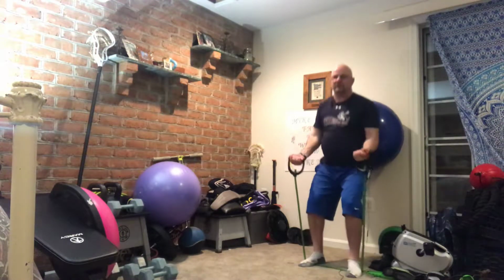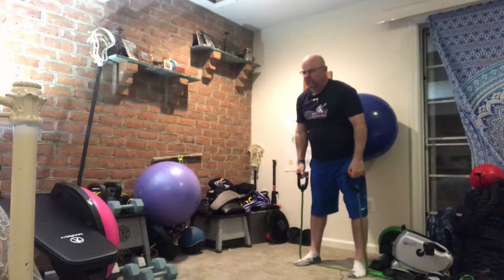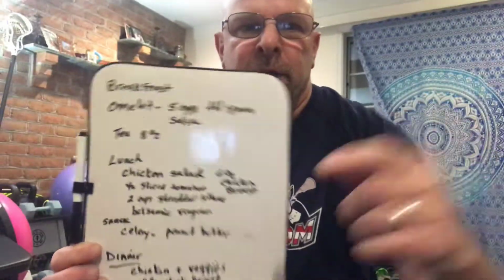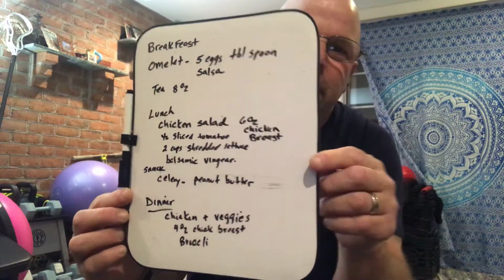Mike nasty 3 short circuit